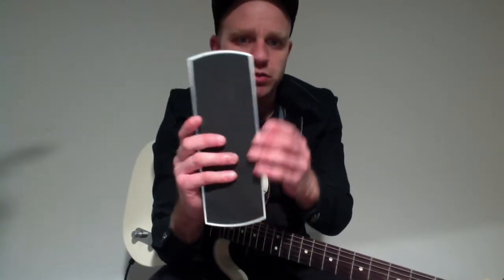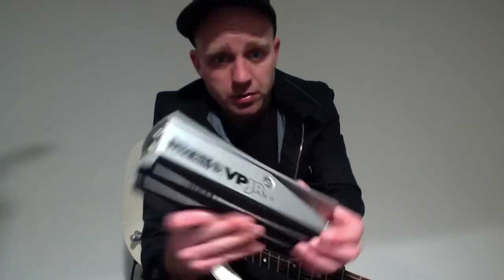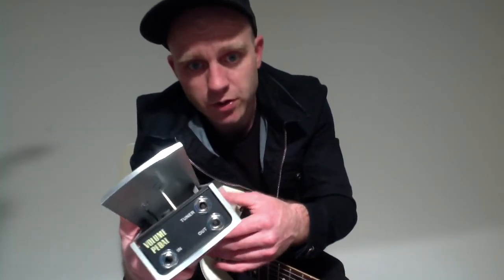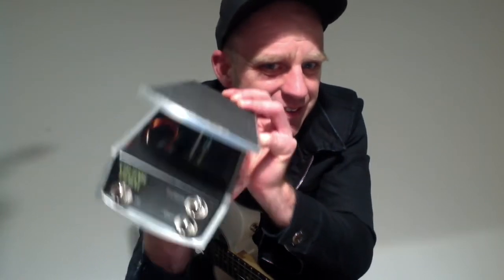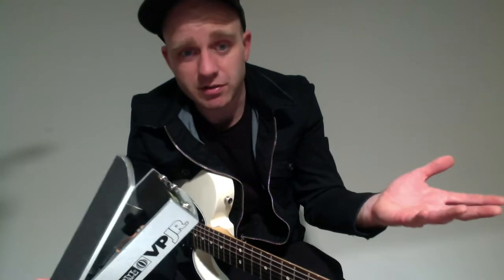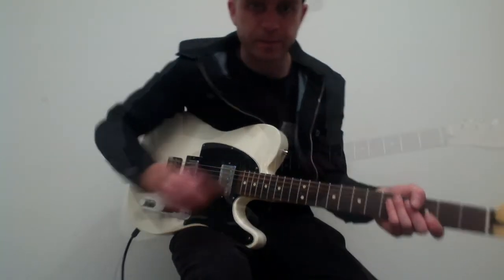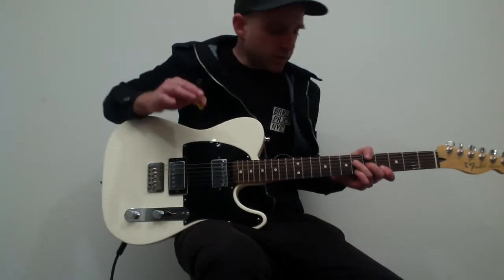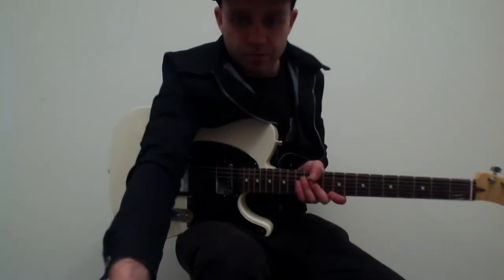Ernie Ball VP Jr Review and Demo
Ernie Ball VP Jr Volume pedal Review and demo, this is a full review of the Vp Jr by Ernie Ball, This is the 250k mono version, we will show you the mechanism and construction, as well as demonstrating what it sounds like.